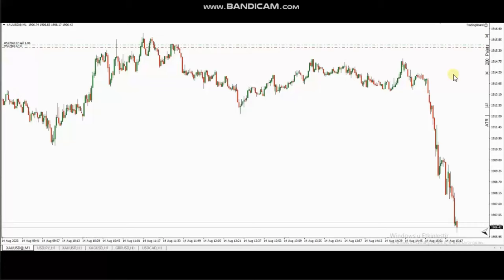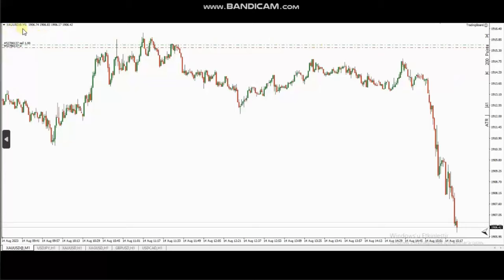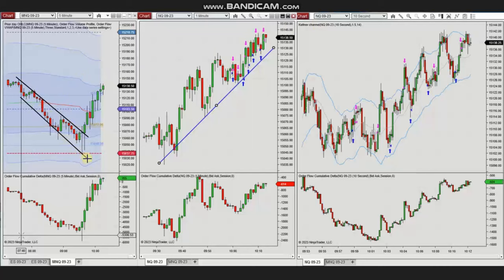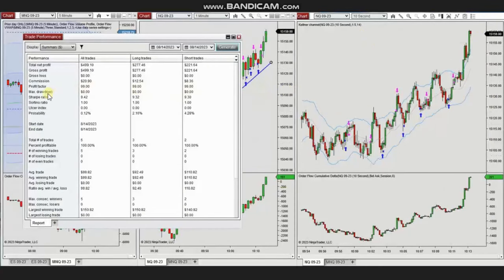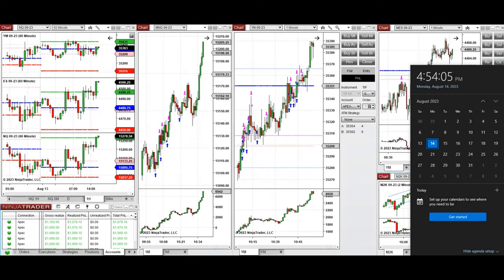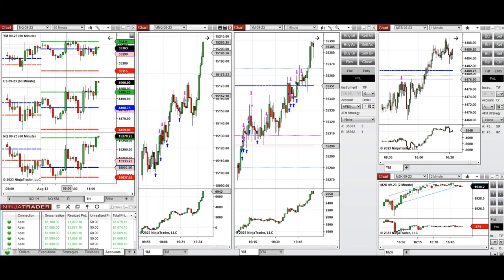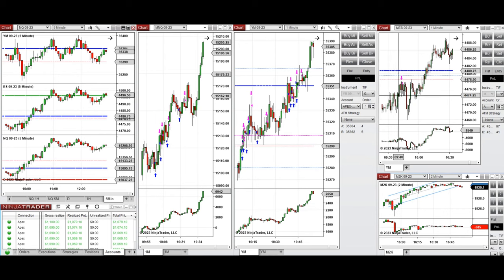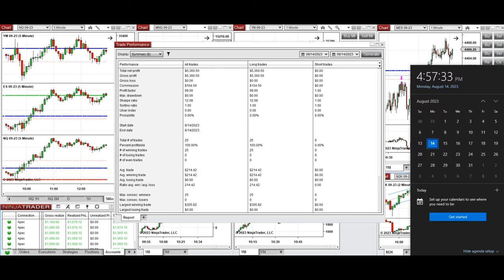Price Action Algo Trading Journal: Gold, S&P500, Dow, and Nasdaq Futures and CFDs - 14 August 2023